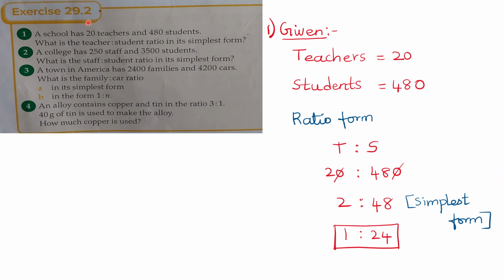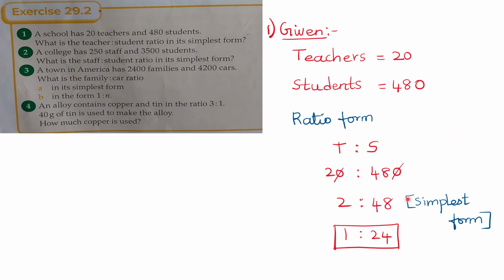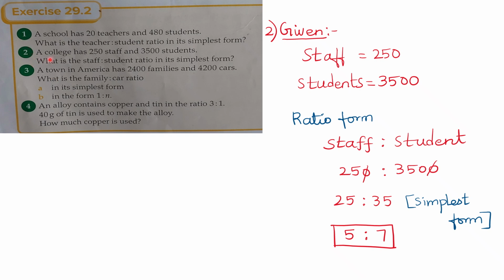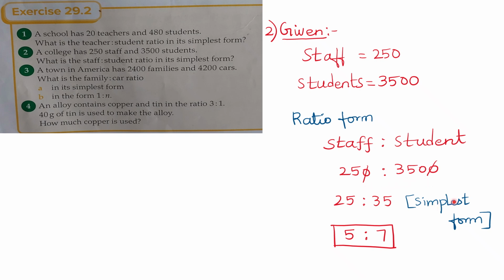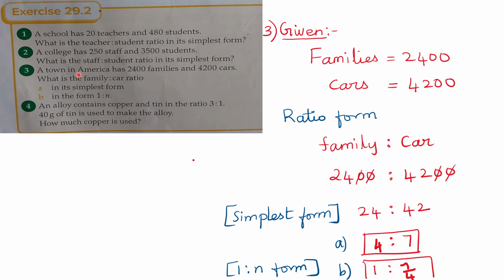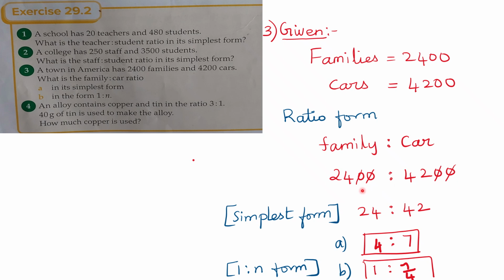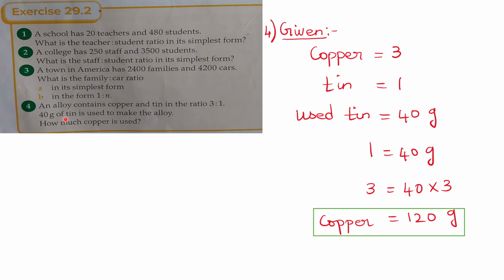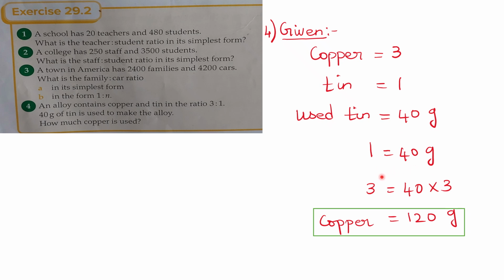Cambridge-Chapter – 29-ex-29.2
Teaching how to find the ratio form with the simplest form and 1: n form.